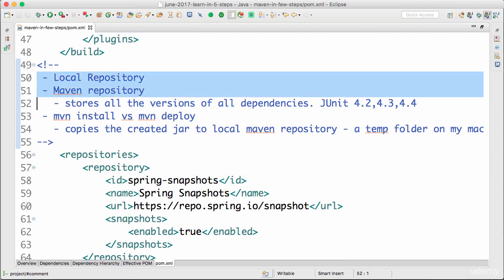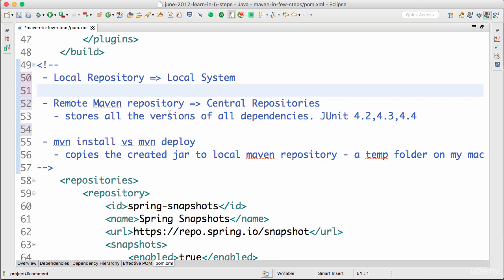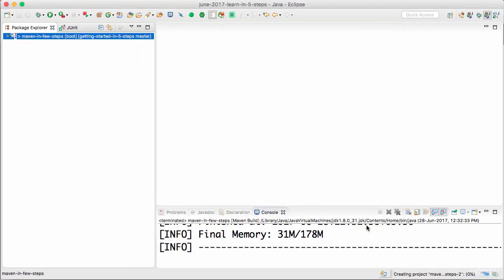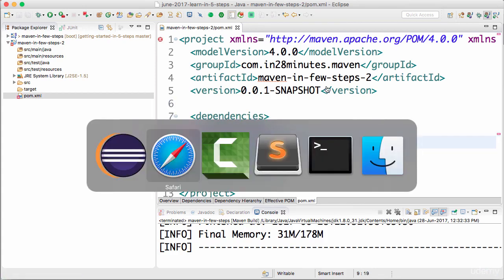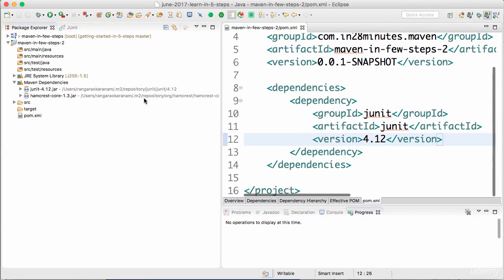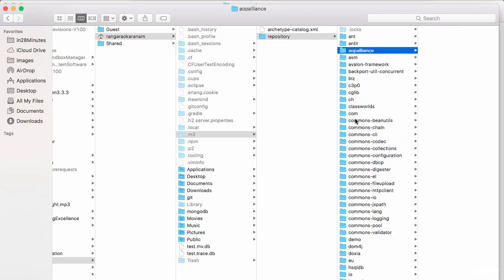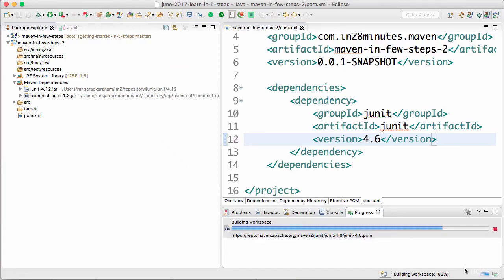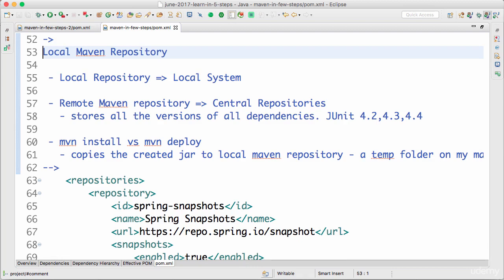Spring framework Tutorial (029 Step 4 How does Maven Work)